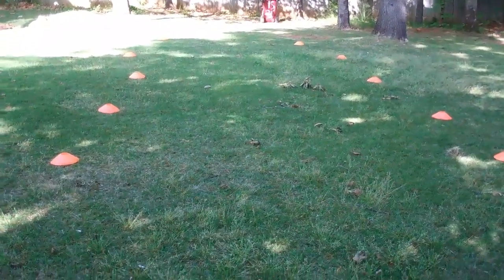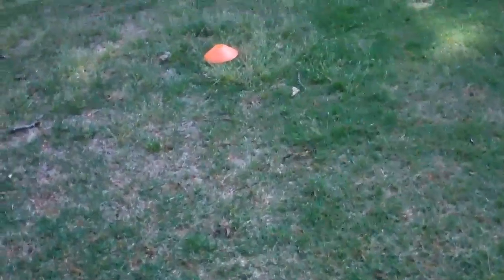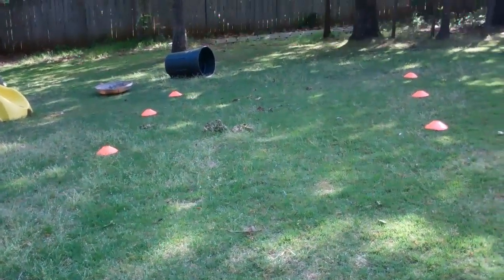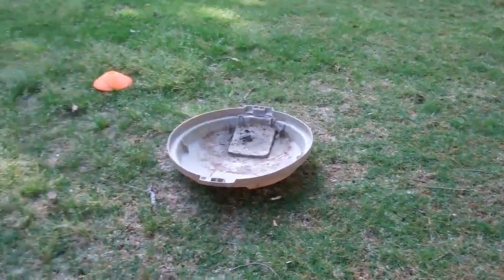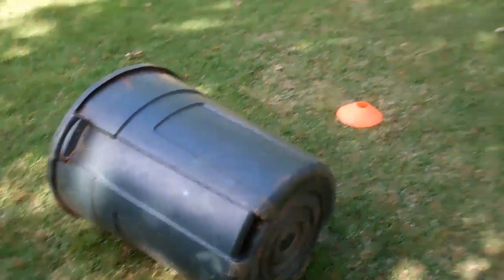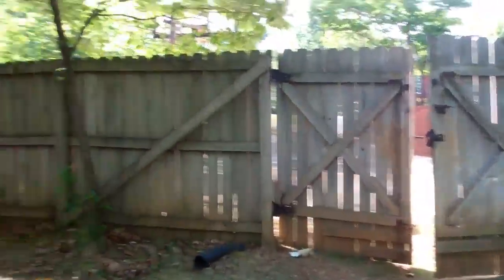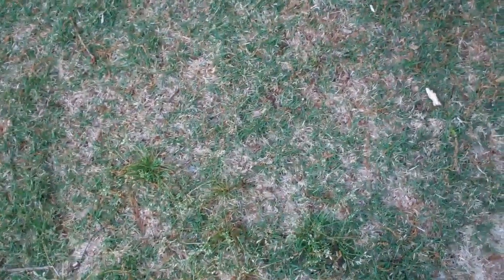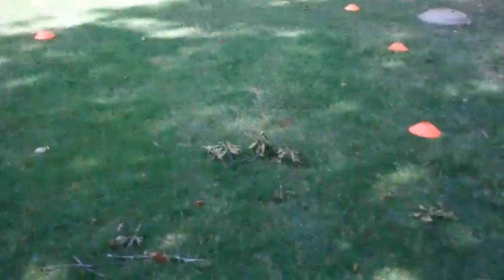How to catch a salamander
The easiest way to catch a salamander.